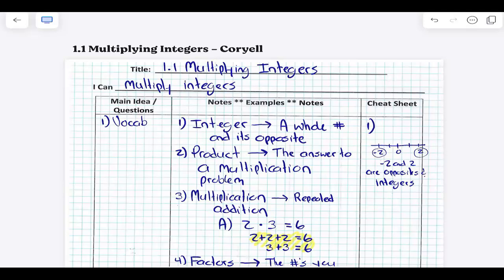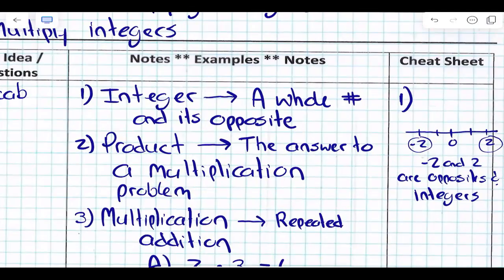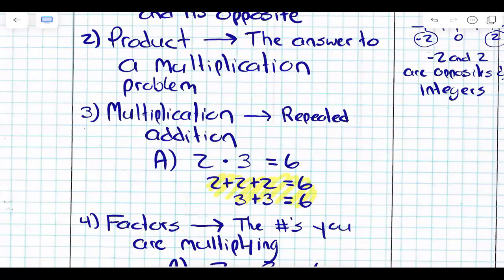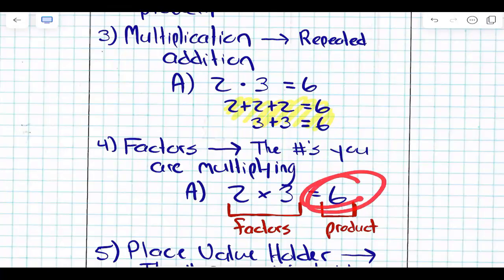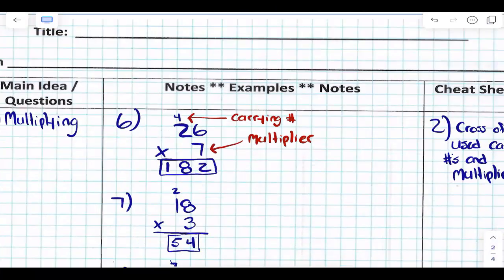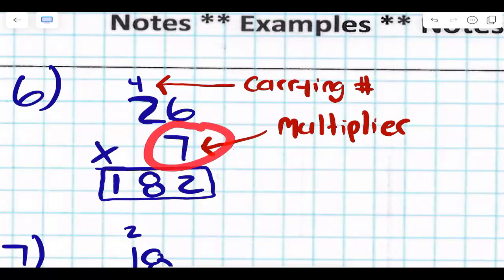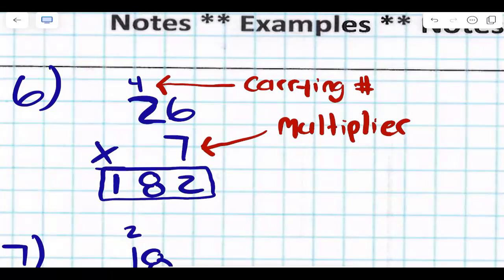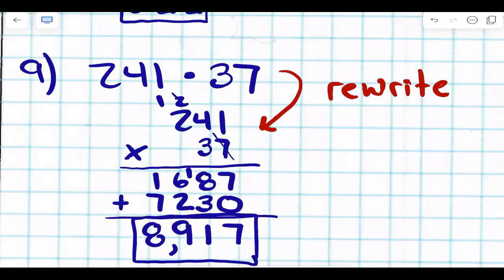1.1 Multiplying Integers (Coryell)